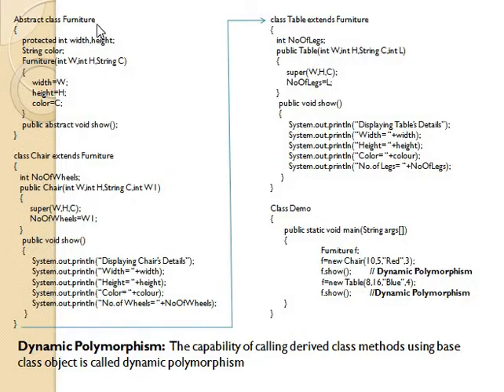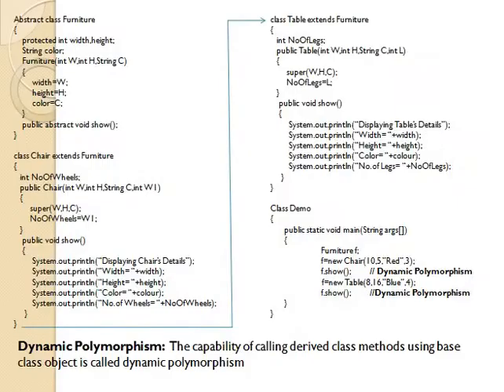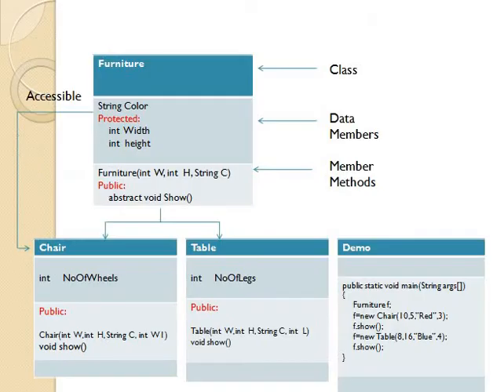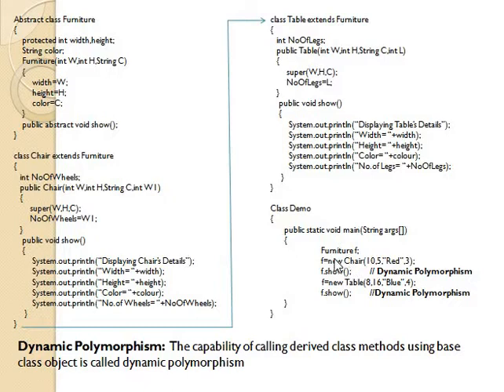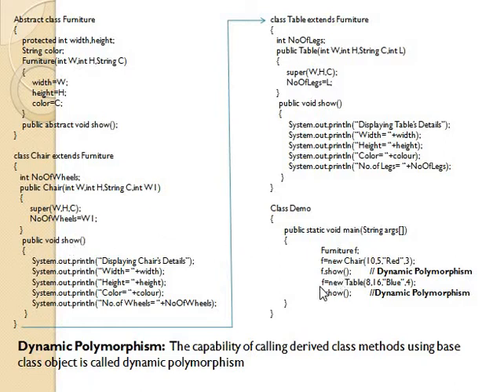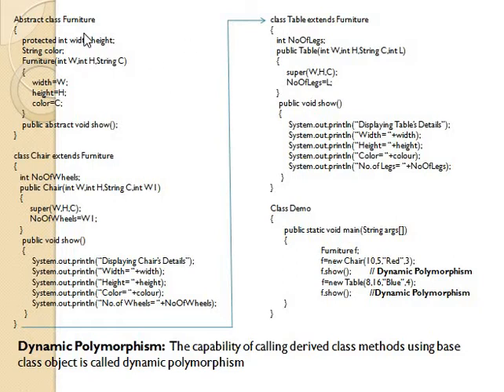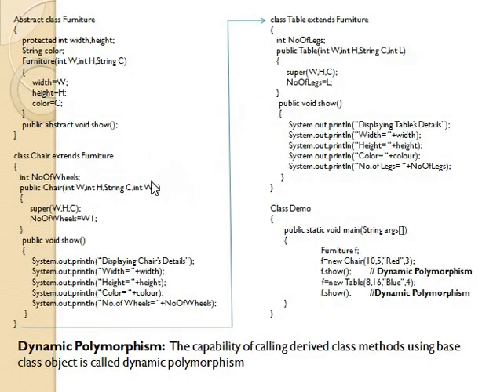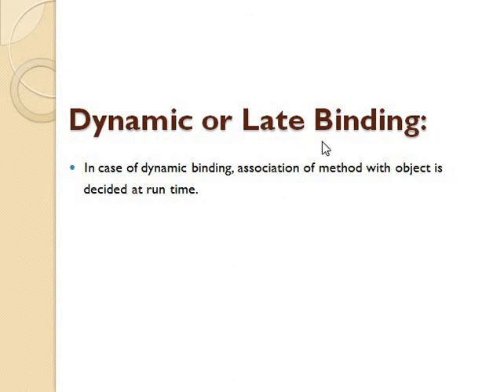Chap4part14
Dynamic Polymorphism,Static Binding and Dynamic binding.